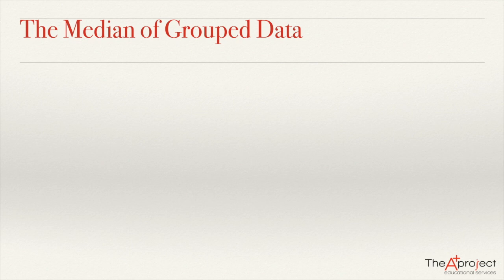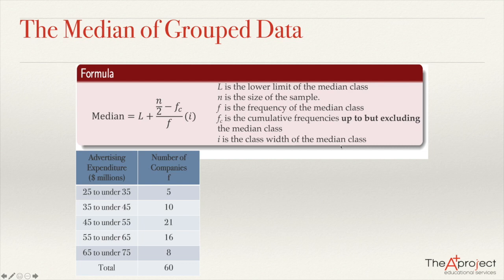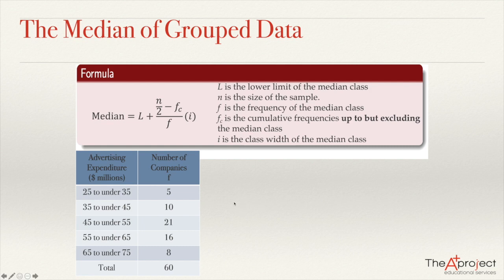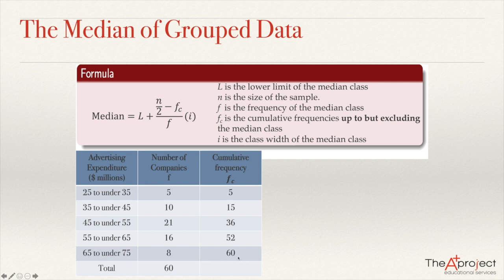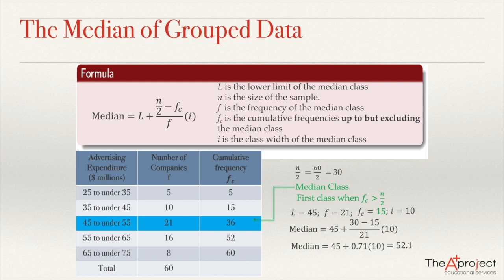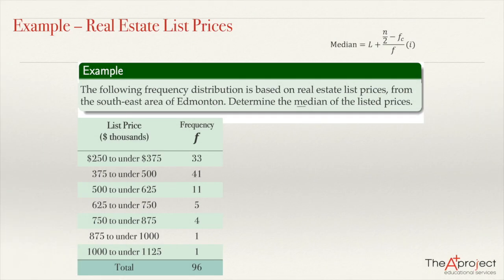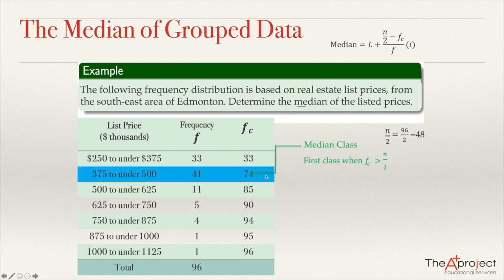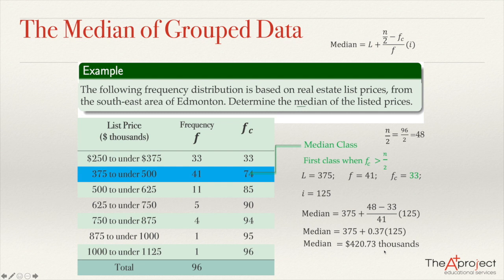The median of grouped data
This video is about the median of grouped data